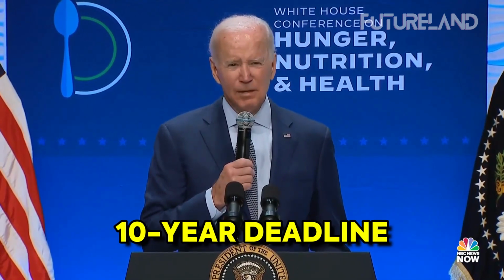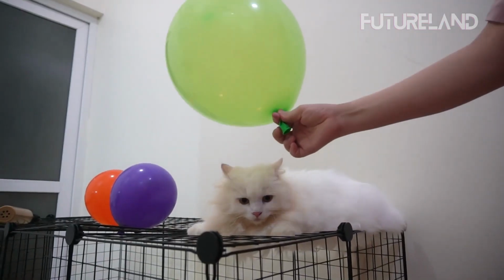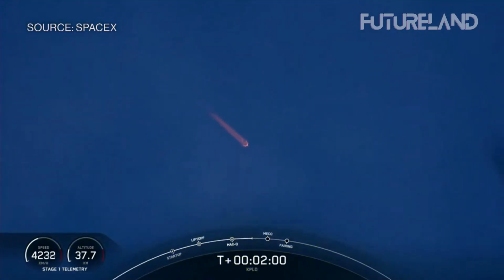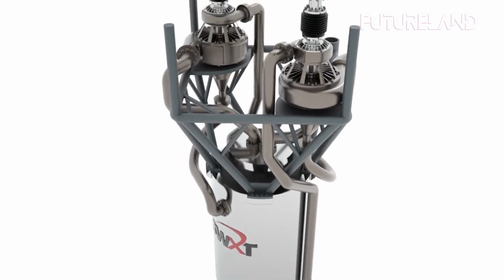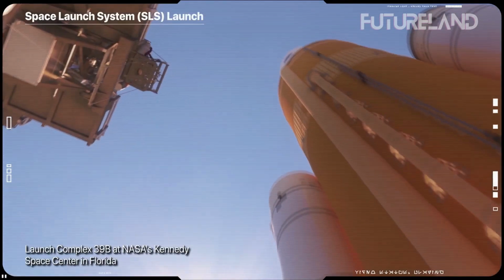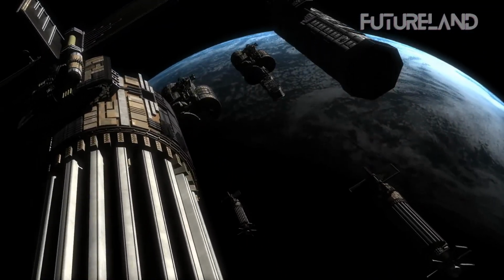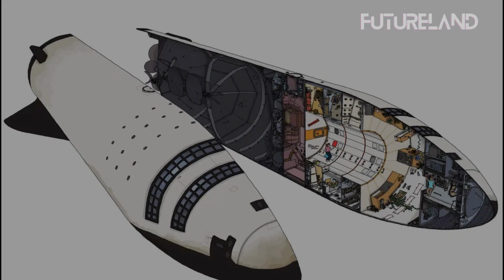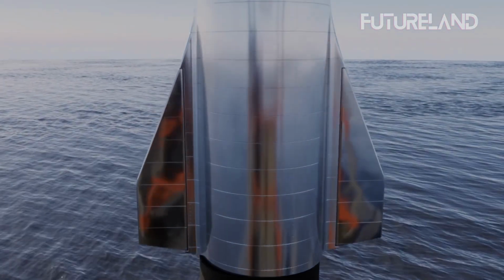Elon Musk's New Nuclear Rocket SHOCKS The Entire Space Industry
SpaceX nuclear rocket technology may be the future for space travel. It might shorten journey times to far- off locations, improve launch flexibility, and make astronaut safety throughout spaceflight, but how does it work?
Today we will explore how Elon Musk's new nuclear rockets is shocking the entire space industry.

Futureland is not related to Elon Musk and NASA in ANY way our videos are made for educational and entertaining purposes only.

Futureland is your friendly and most reliable source of technology news, latest gadgets and anything related to the tech world.